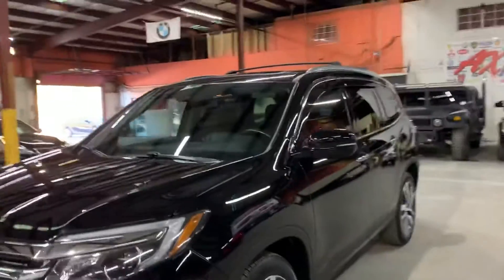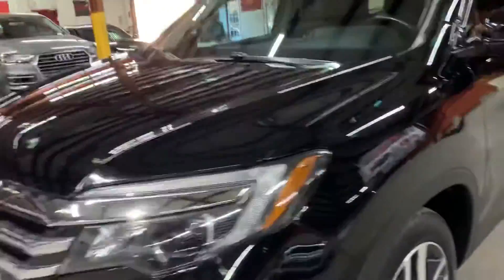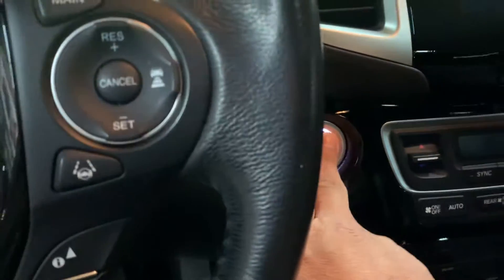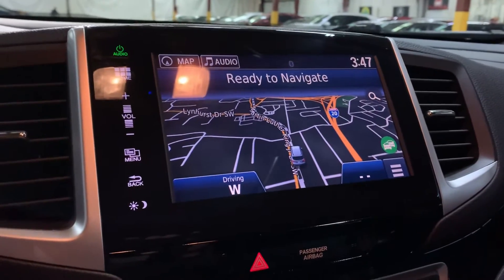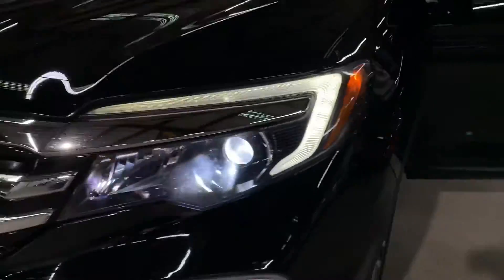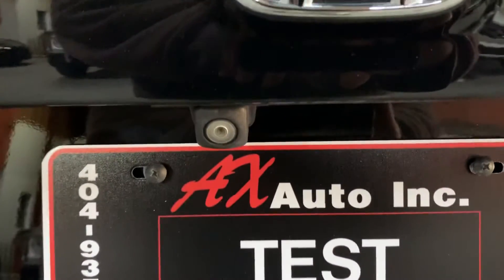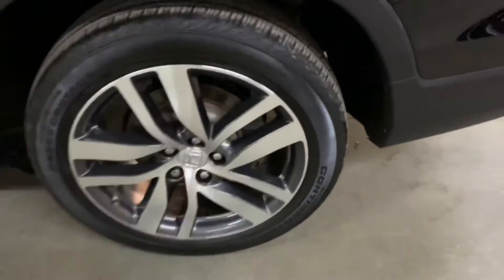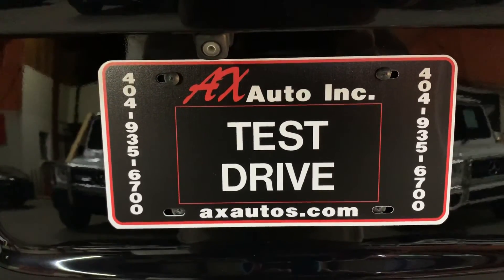2016 HONDA PILOT TOURING